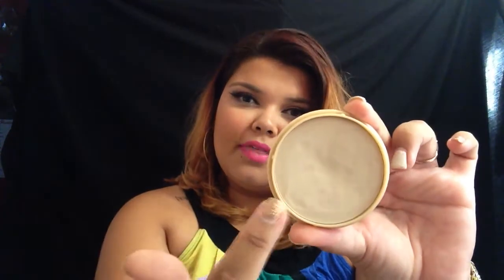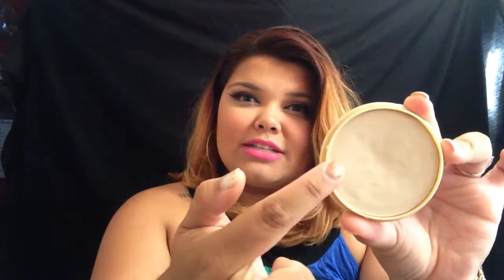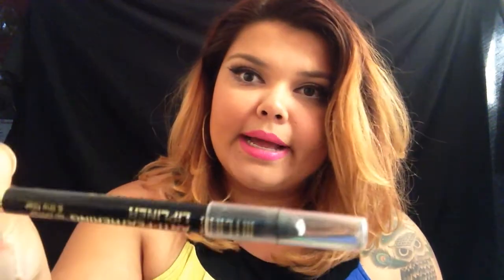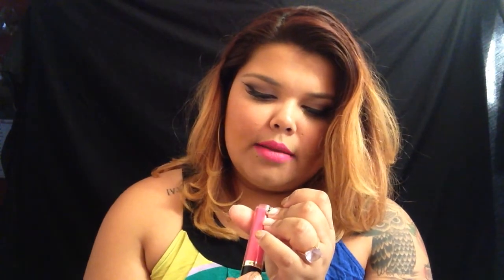"10 Beauty Mistakes to STOP Making"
Life saving tips y'all :)

If you like what you see please give me a shutout !!